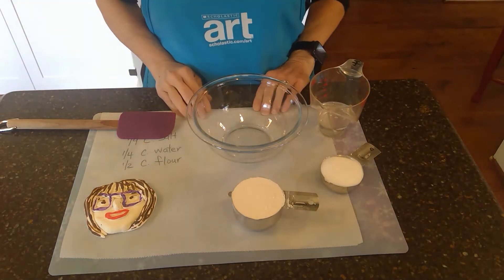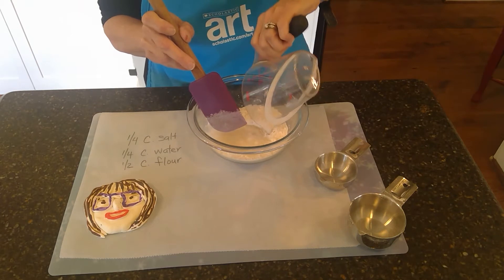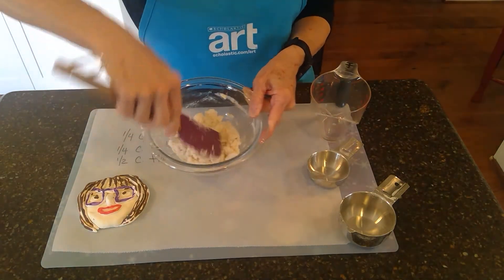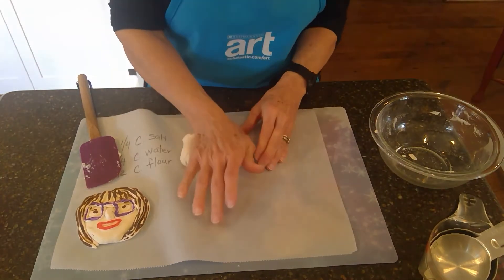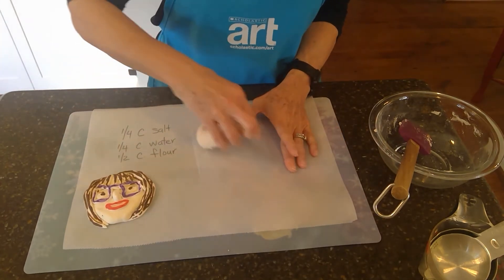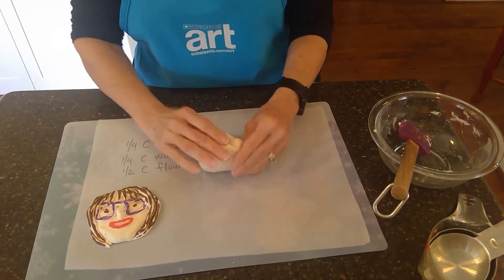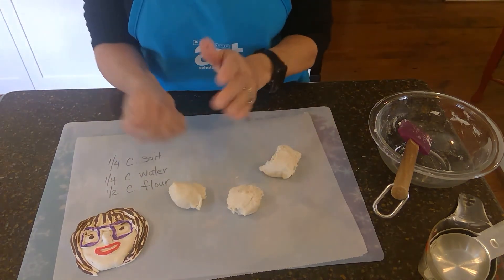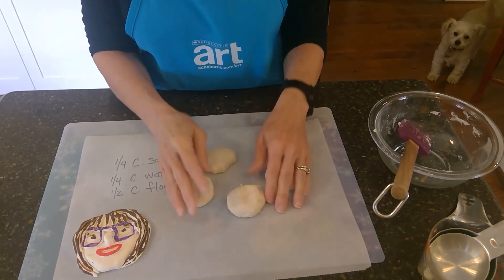2nd grade lesson extra Homemade Clay